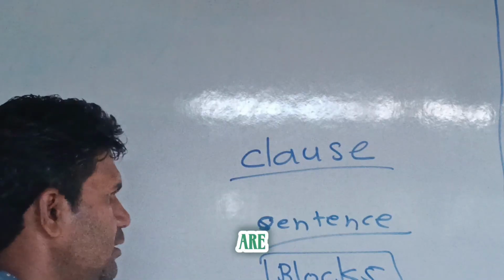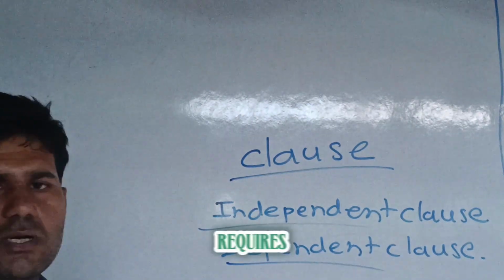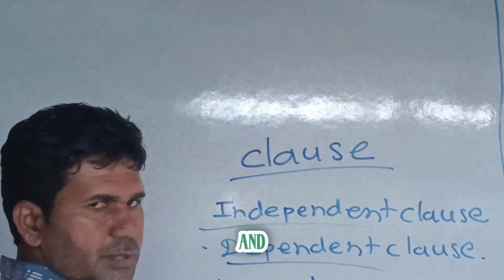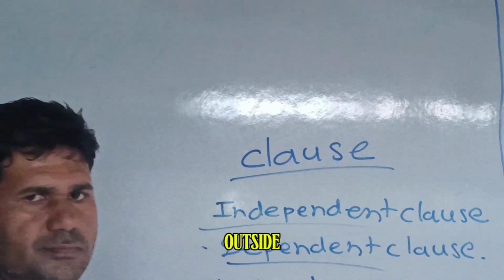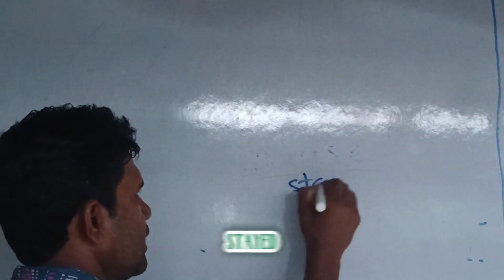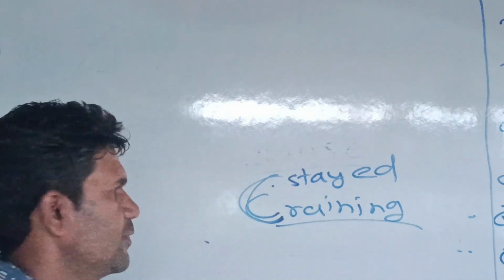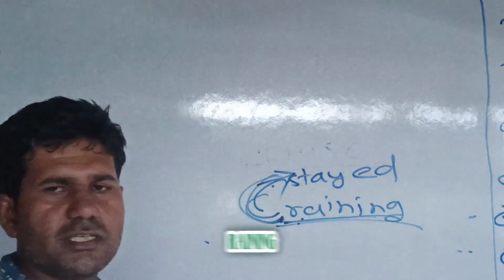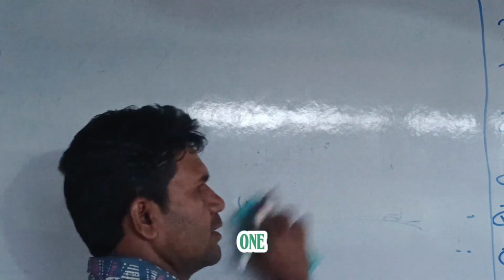Secret revealed of the clause